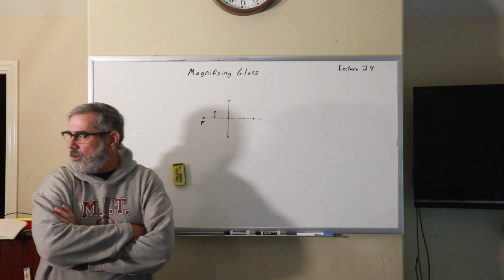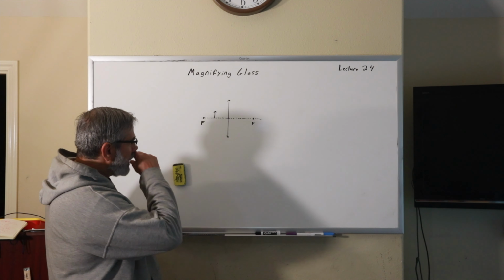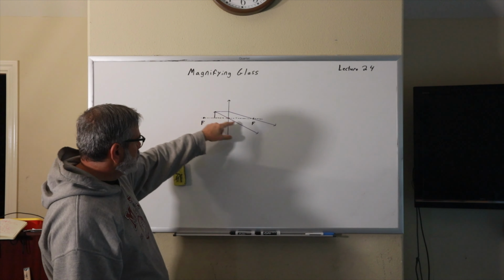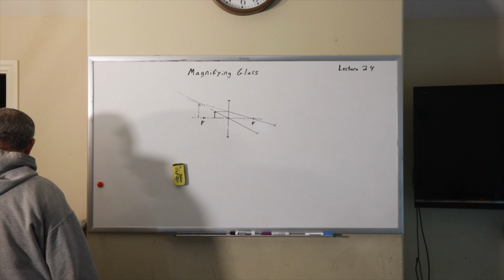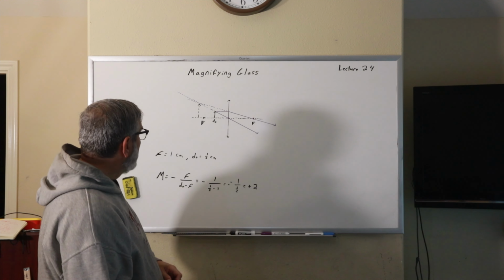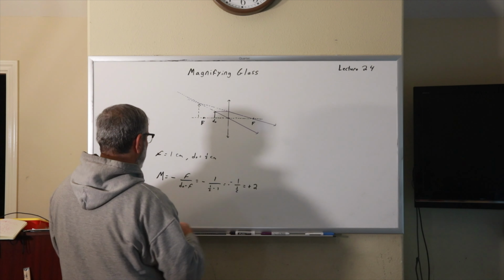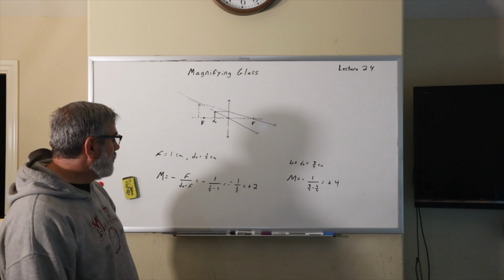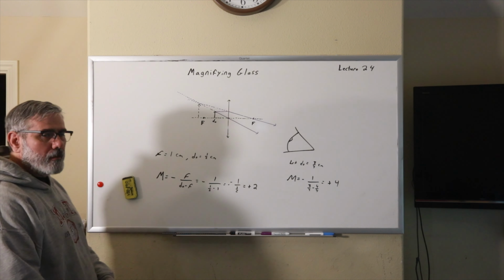Lecture 24: Magnifying Glass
In this video, I elucidate the function of a biconcave lens, which possesses positive and converging properties, in magnifying objects for closer observation. This explanation serves as a fundamental concept for comprehending the workings of microscopes and telescopes, elucidating their mechanisms for magnification. Viewers will gain valuable insights into the fundamental principles underlying these optical devices.